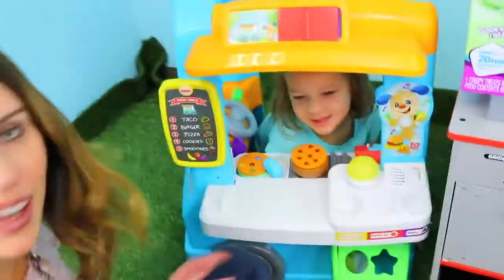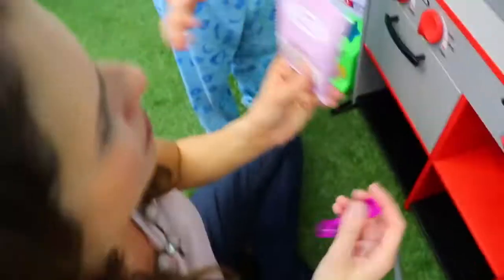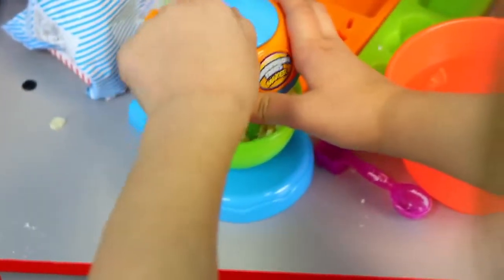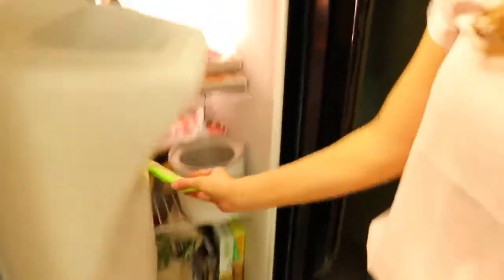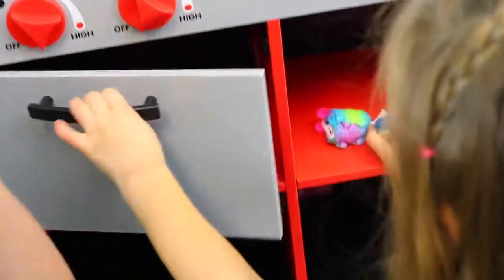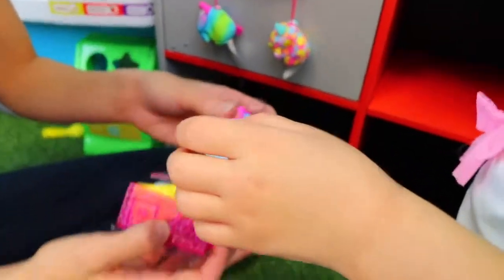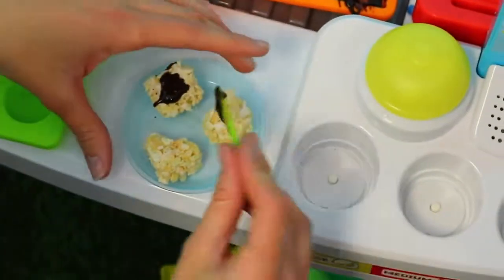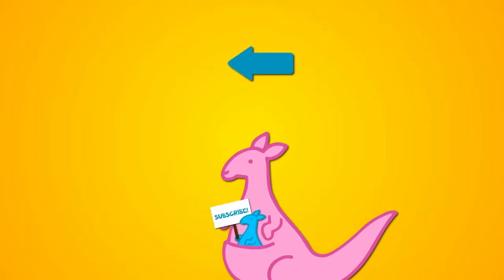NEW - Pretend Play Food Truck Rice Krispies Treats Maker with Yummy Nummies Kids Food Toy Playset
Rice Krispies Treat Maker toy DIY kids dessert recipe using our fun Fisher Price Food Truck. Ava opens up her own food stand and DisneyCarToys Sandra helps her make food for her truck. We don't want to eat pretend play food so we make chocolate and sprinkles rice krispie treats instead. It's Yummy Nummies for the entire family!

❤ Product Info ❤
This video features the Yummy Nummies Marshmallow Treats Maker & Fisher Price Food Truck

Toys R Us Fake Toy Store vs Target Bad Neighbors Kids Driving Power Wheels Cars & Bad Baby IRL Play

TOYS R US Fake Store vs TARGET Prank Kids BAD NEIGHBORS Funny Shopping For Kids + LOL Surprise Ball

Toys R Us Fake Store Prank Bad Kids Open Toys & Go To Pretend Jail Claw Machine Funny Kid Parody

McDonalds Happy Meal Magic Drive Thru Food DIY + Drive Thru Pranks Cooking Burgers Fries and Shakes